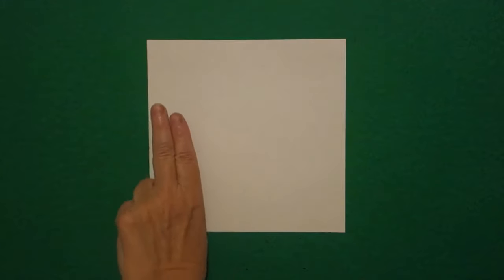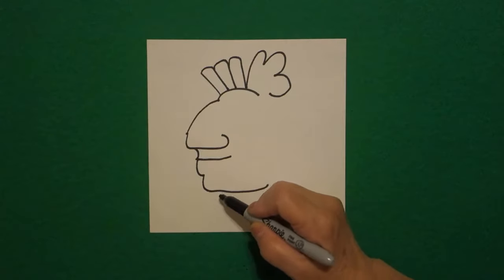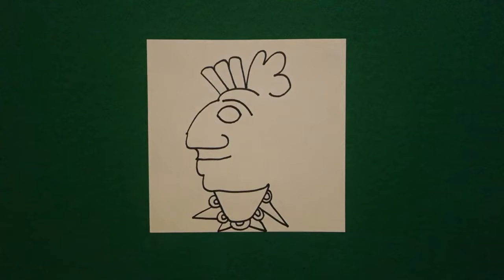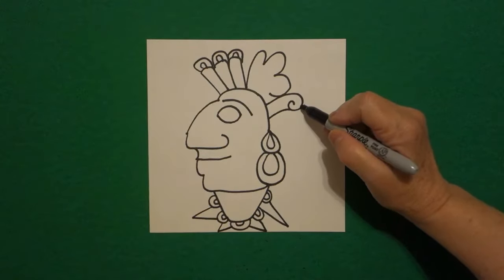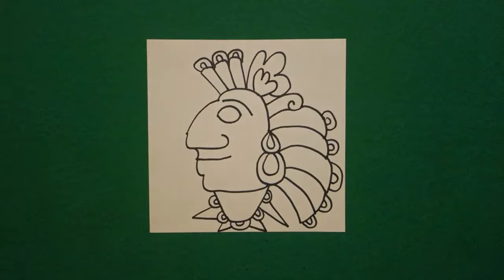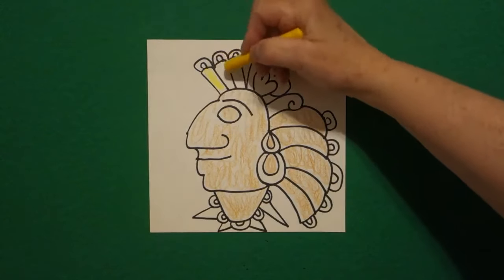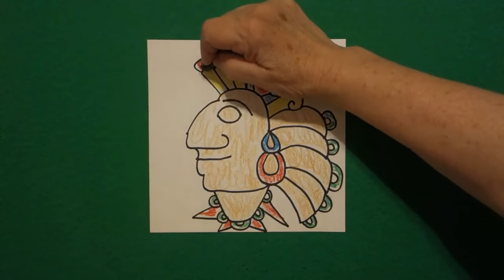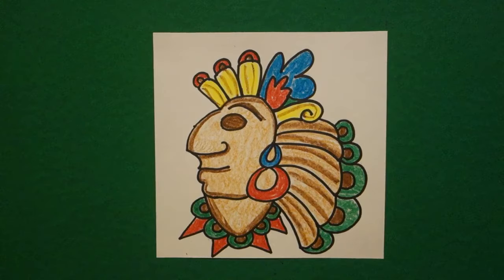Let's Draw an Ancient Mayan!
Easy to follow directions, using right brain drawing techniques, showing how to draw an Ancient Mayan.